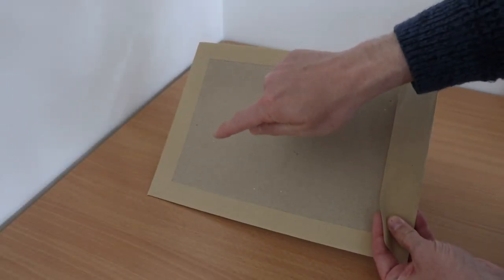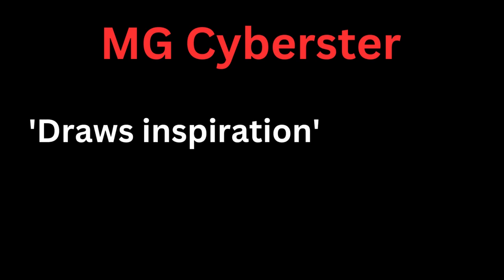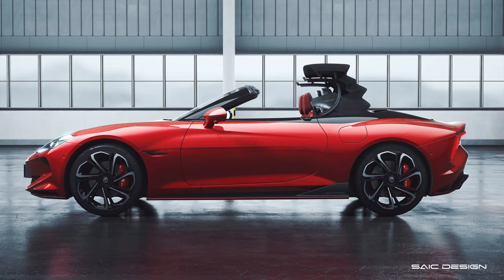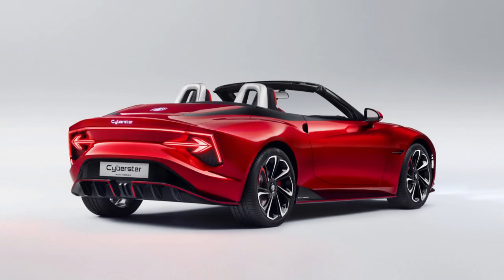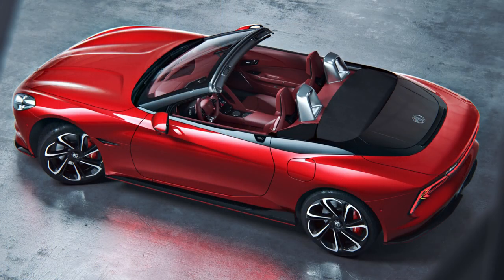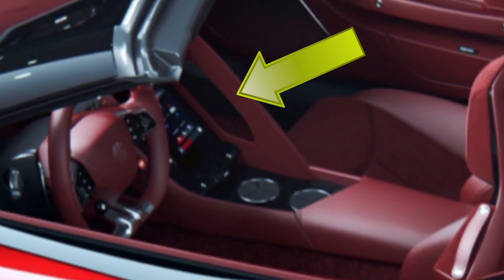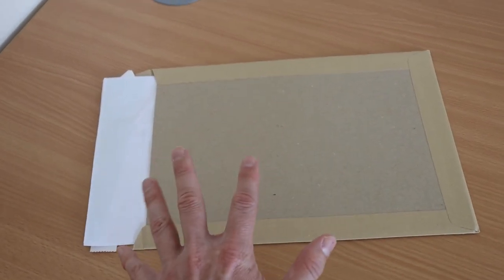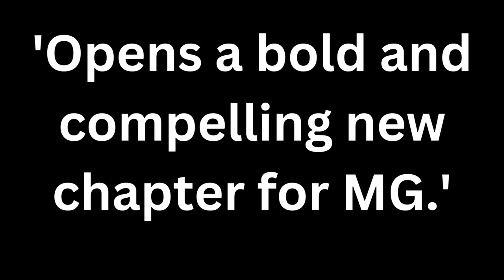MG Cyberster for 2024: Release Date, Performance, Design (Electric Sports Car)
New MG Cyberster for 2024! The Cyberster is an electric, high performance roadster that pays homage to its popular predecessors.

This video covers:

    • MG Cyberster launch date
    • design, e.g. scissor doors
    • interior features
    • MG Cyberster performance
    • how much the MG Cyberster costs.

Get the know-how. See the 2024 MG Cyberster with CarSpyTV.